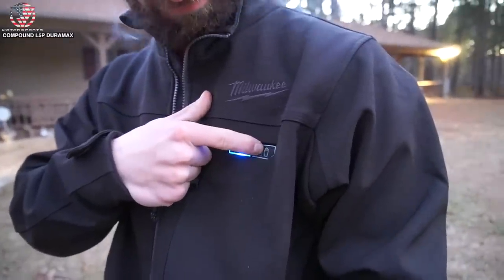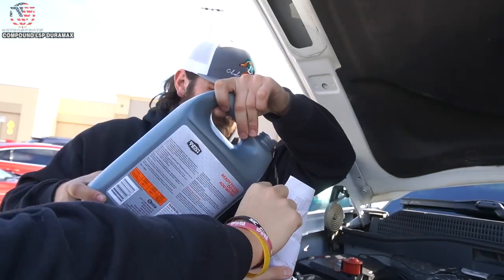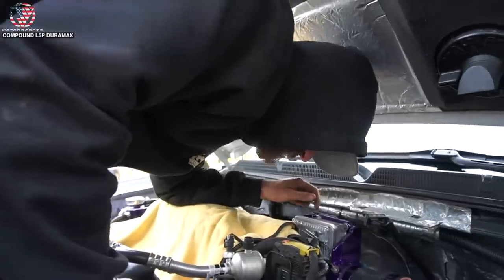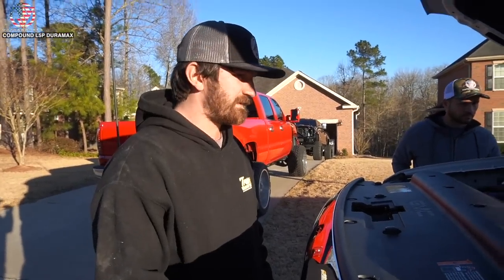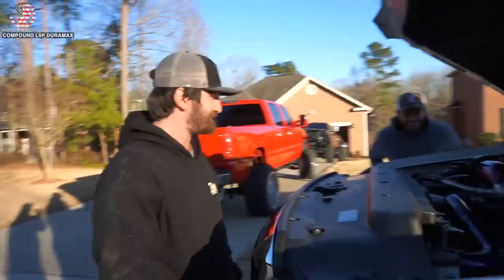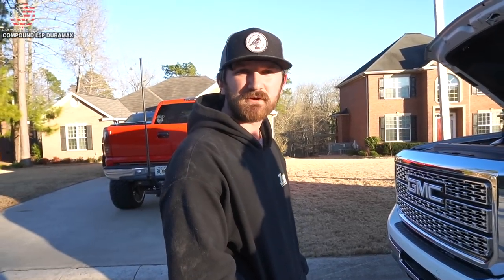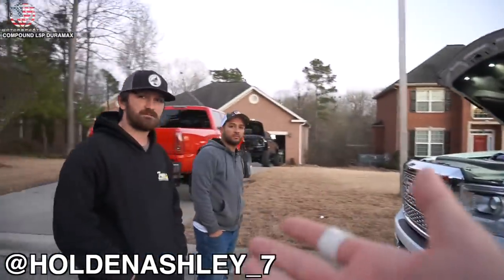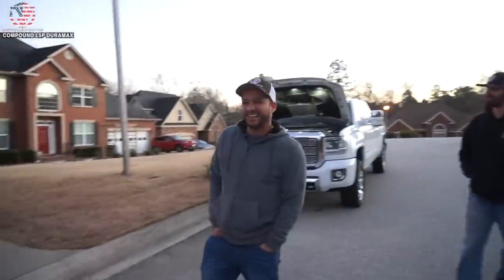1 OF 10 COMPOUND TURBO L5P DURAMAX SET UP IN THE WORLD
Mictuning lights:
4 pc rock lights
8pc rock lights